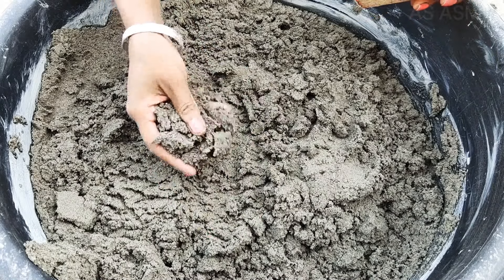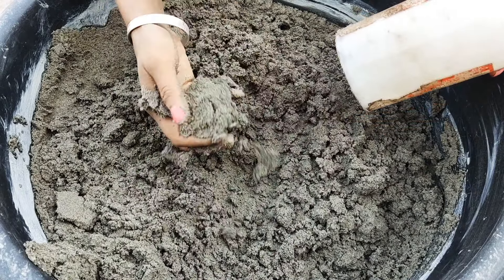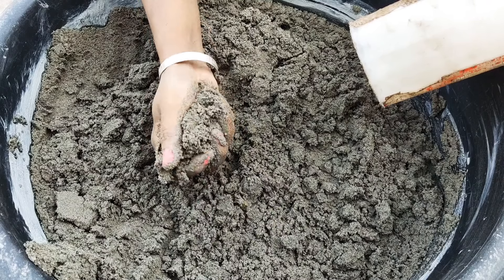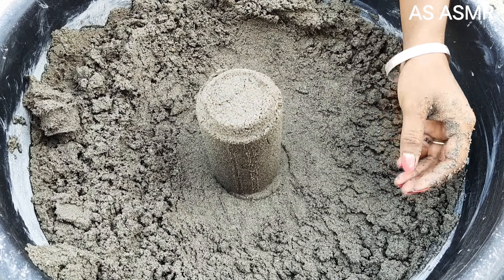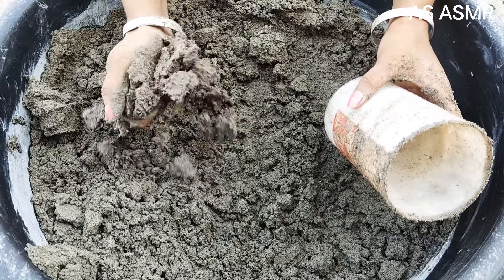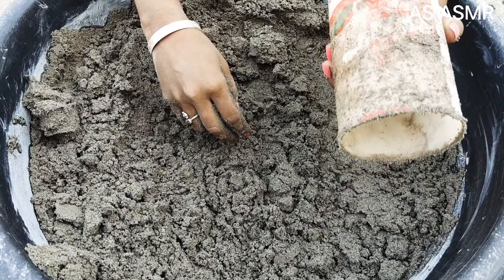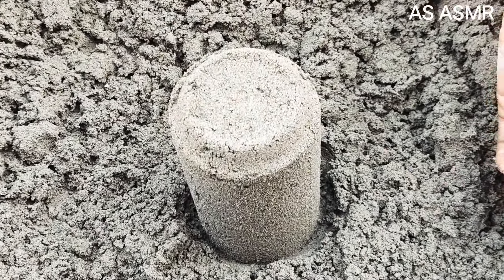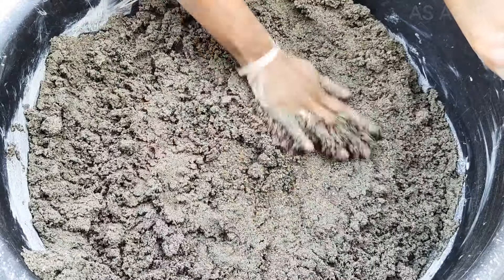Asmr- How I make cylinders😊 requested video